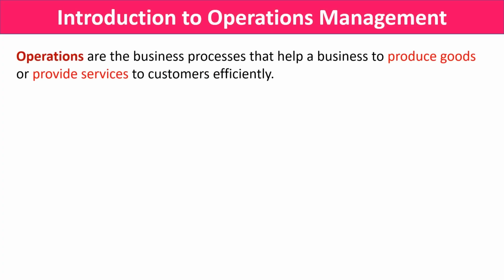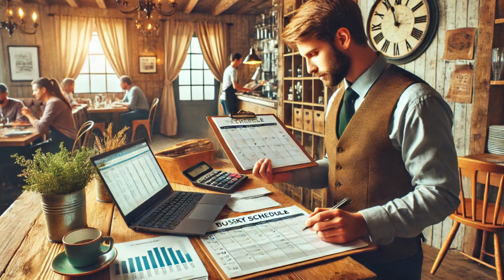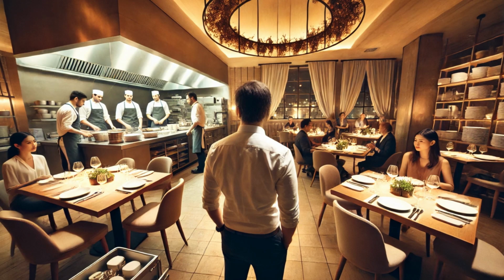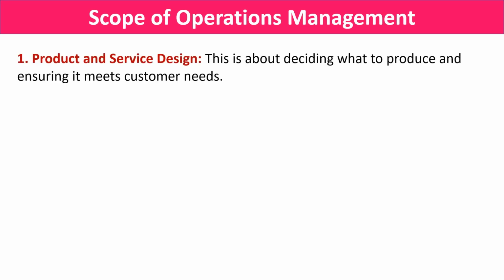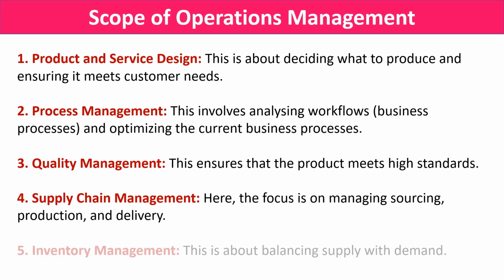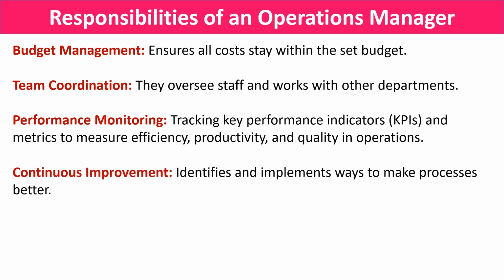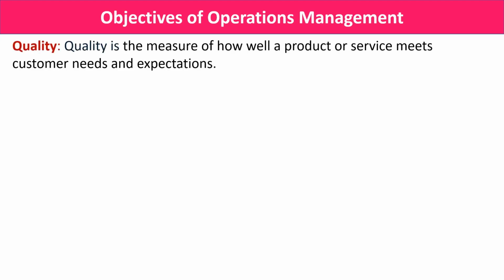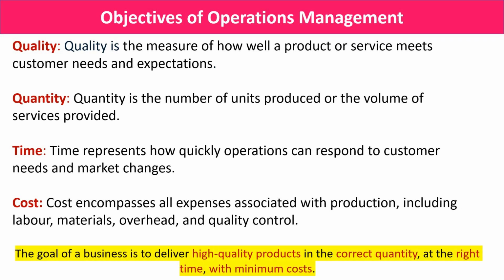Operations Management - For Business Success.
What is Operations Management? Basics Explained || Introduction to Operations Management: Key Concepts for Success || Operations Management 101: A Beginner's Guide || Mastering Operations Management: Start Here

What are Operations ? -
Operations are the business processes that help a business to produce goods or provide services to customers efficiently.

What is Operations management ? -
Operations management is the process of planning, organizing, and controlling the resources ( Man, material, machines, money and Information etc) needed to produce goods or provide services in an organisation.

Goal of Operations management -
The main goal of operations management is to make quality products or deliver reliable services in a way that meets customer needs.

Objectives of Operations management -
1. Quality: Quality is the measure of how well a product or service meets customer needs and expectations.

2. Quantity: Quantity is the number of units produced or the volume of services provided.

3. Time: Time represents how quickly operations can respond to customer needs and market changes.

4. Cost: Cost encompasses all expenses associated with production, including labour, materials, overhead, and quality control.

Operations Management
Operations Management 101
Introduction to Operations Management
Operations Manager Roles
Scope of Operations Management
Operations Management Explained
Business Operations
Operations Management Course
Operations Management Tutorial
Operations in Business
Operations Management Skills
Production and Operations Management
Operations Management Basics
Management and Leadership
Business Management
simplify leadership
Business
IIM
Management
MBA
Mechanical engineering
engineering
management
Production Engineering.

What is Operations Management? Basics Explained Simply,
Operations Management Explained: Role, Scope & Key Concepts,
Understanding Operations Management: A Complete Beginner's Guide,
What Does Operations Management Mean in Business?,
Operations Management 101: Definition, Importance & Key Functions,
Operations Management Basics: Everything You Need to Know,
What is Operations Management? Role, Scope, and Real-World Examples,
Operations Management Explained for Students and Professionals,
The Fundamentals of Operations Management: What You Should Know